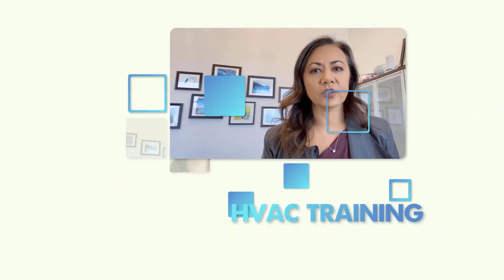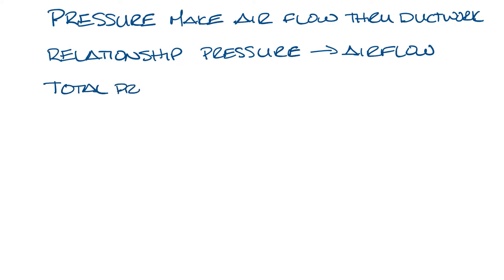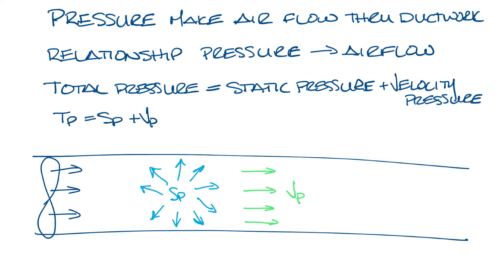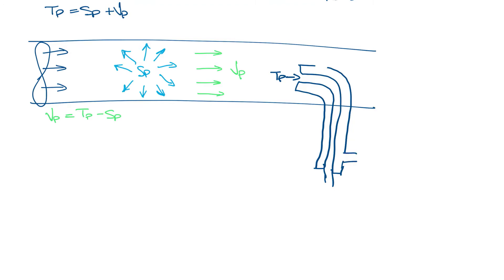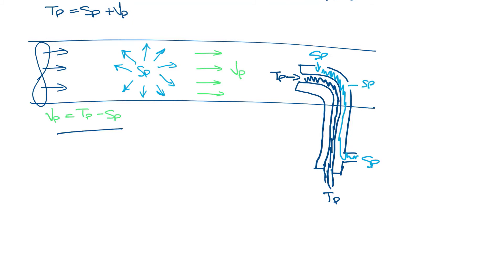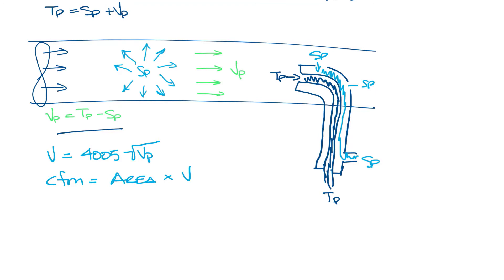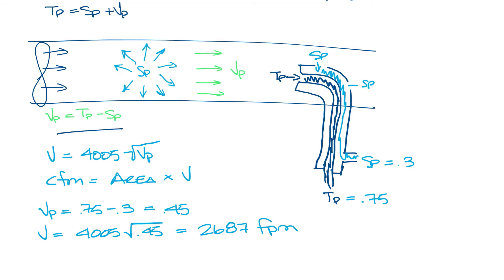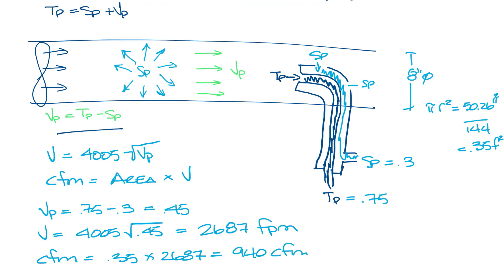NSW HVAC Academy - Airside Pressure Basics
Pressure is one of the most important aspects of an HVAC system. This video covers the basics or airside pressure.